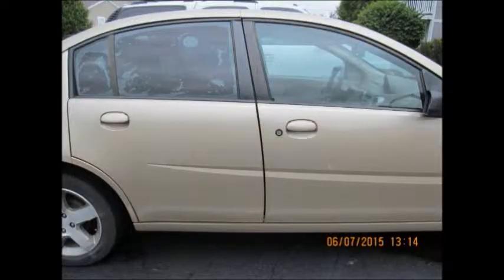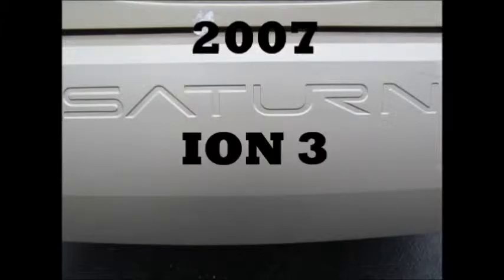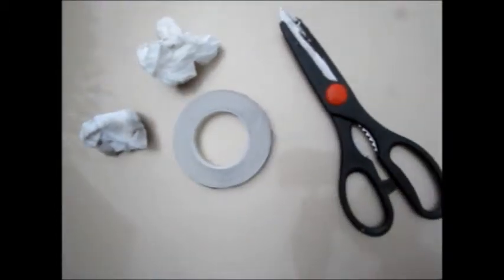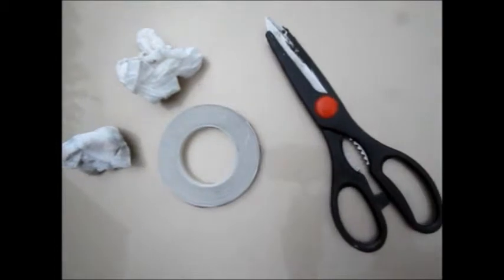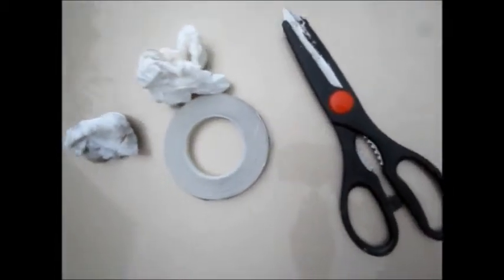How-To: Apply Pinstripes to a Saturn Ion [The Daily Cavalcade]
How to apply pinstripe decal tape to a car, particulary a 2007 Saturn Ion